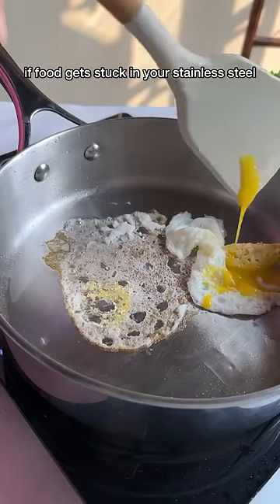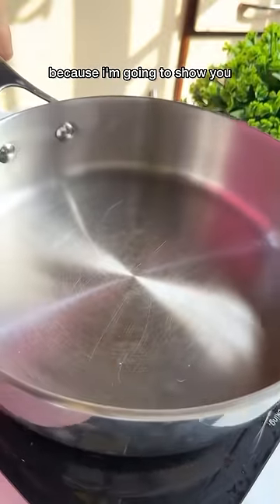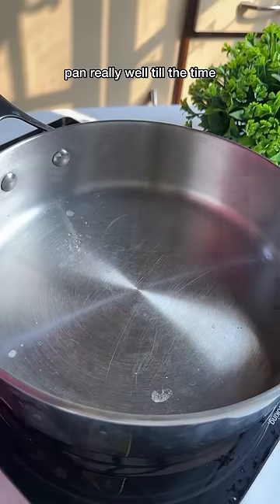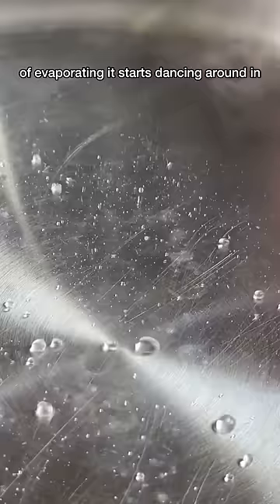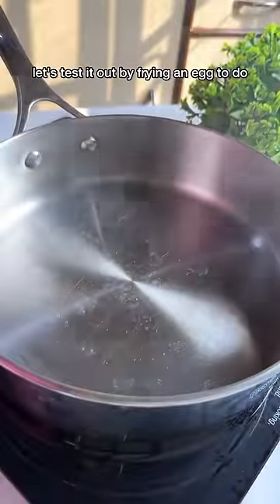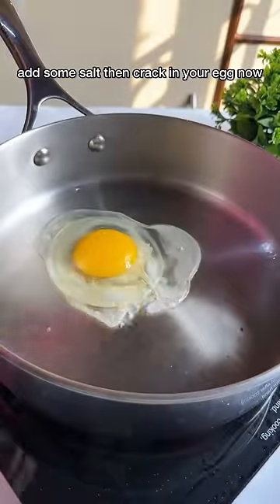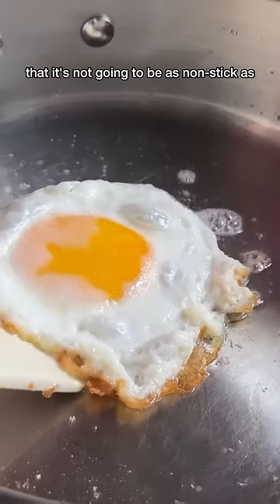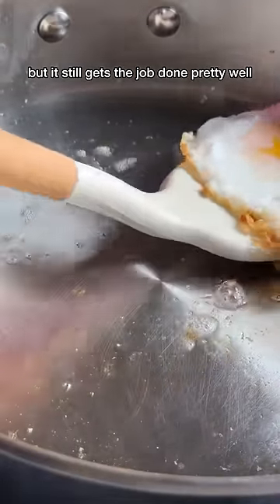Make stainless steel pan nonstick like this stainlesssteel cookware are